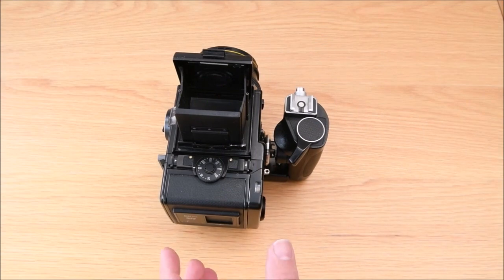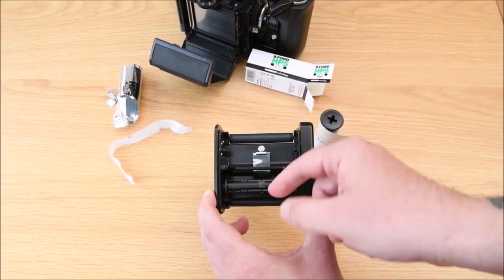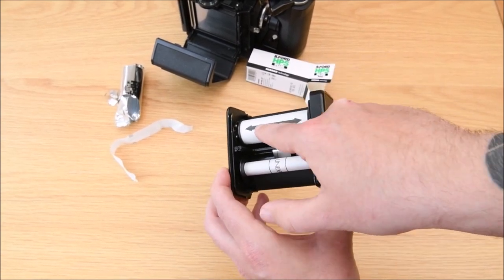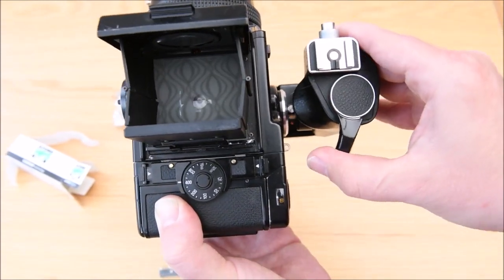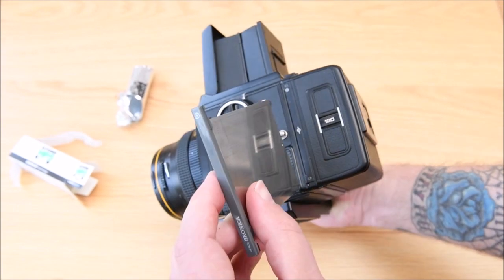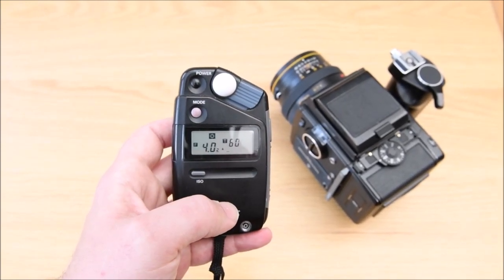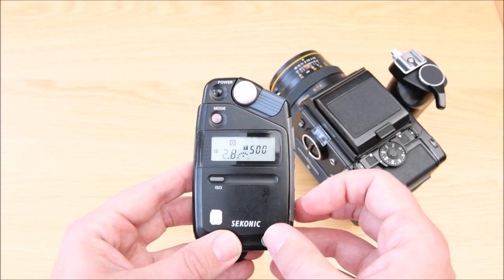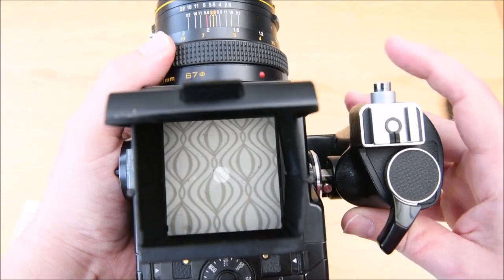Loading 120 Medium format Film Cameras (Bronica SQ-a) Wolverhampton College Photography LONG VERSION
City of Wolverhampton College Photography Tutorials
Analogue Photography Basics - 120 Medium format film Loading

Using a  Bronica SQ-a Medium format camera

An overview of loading the 120 film cameras available to photography students at City of Wolverhampton College, West midlands, UK

LONG VERSION FEATURES
120 Camera overview
Film Loading (00:52)
Exposure Settings (05:54)
Using a light meter (10:03)
Film Unloading (16:24)
Tutorial wrap up

Cameras used:
Bronica SQ-a